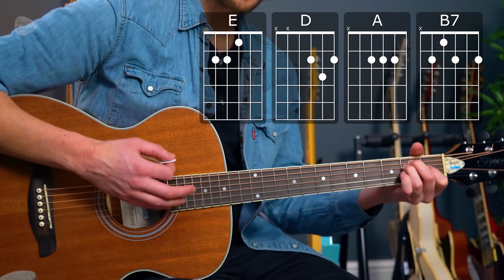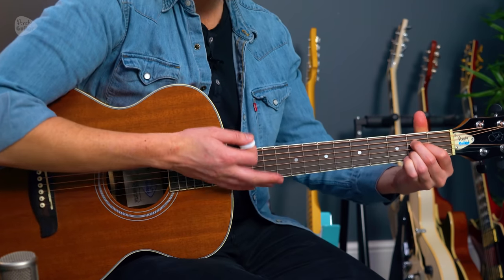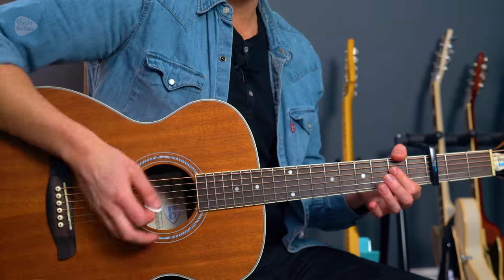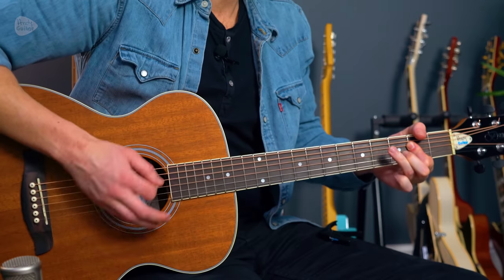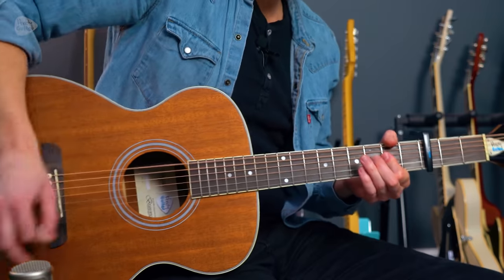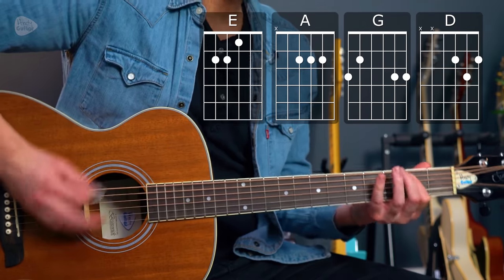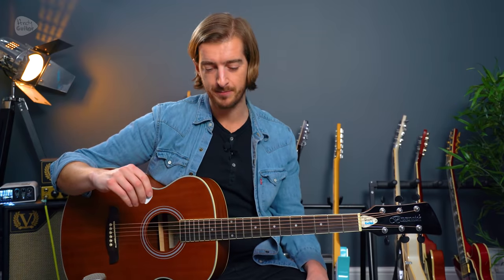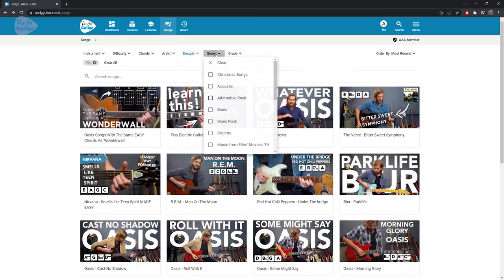Play 5 Rolling Stones songs with 4 chords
◀ to find more songs with the chords you know!

Here's how to play 5 songs by The Rolling Stones with 4 chords on guitar! These songs feature various beginner friendly chords, but only 3 in any given song. Everything in this video is played in standard tuning using basic open chords unless specifically said otherwise.

0:00 - Video intro
1:01 - Sympathy for the Devil
2:32 - Honkey Tonk Women
5:35 - Start Me Up
9:46 - It's Only Rock 'n Roll (But I Like It)
11:42 - Street Fighting Man
14:28 - Video outro